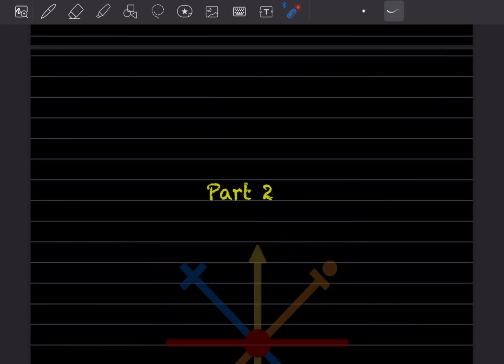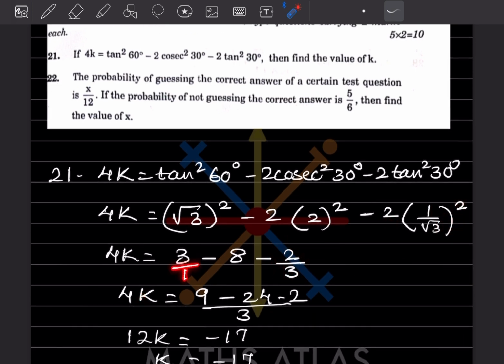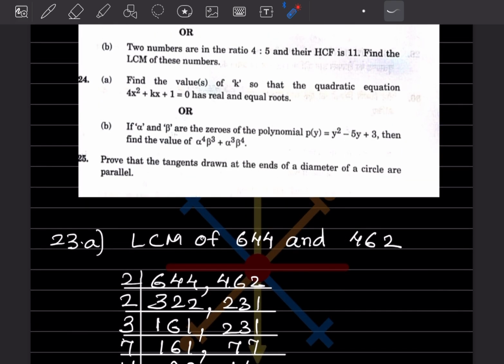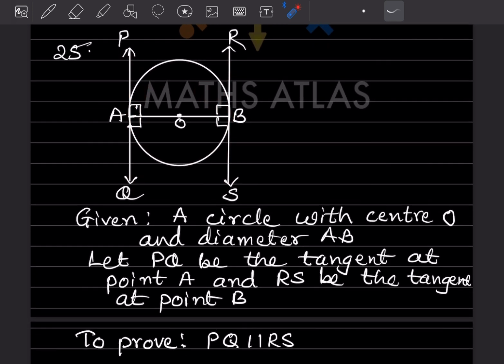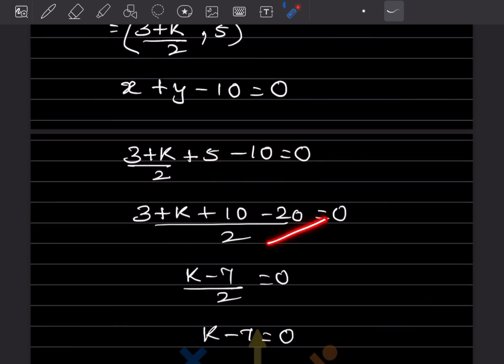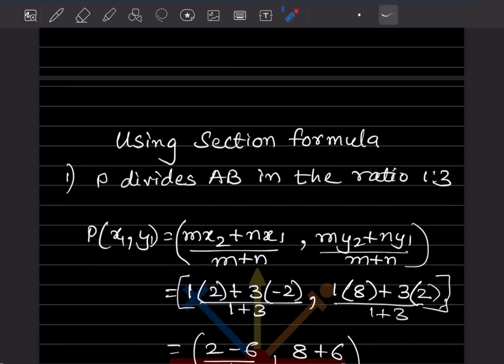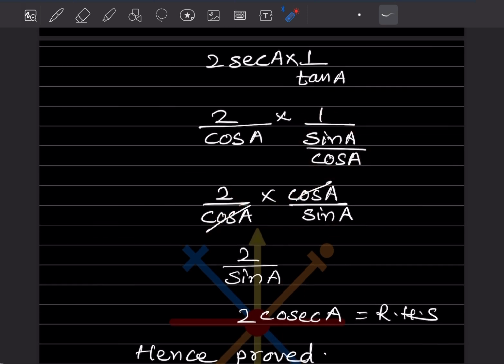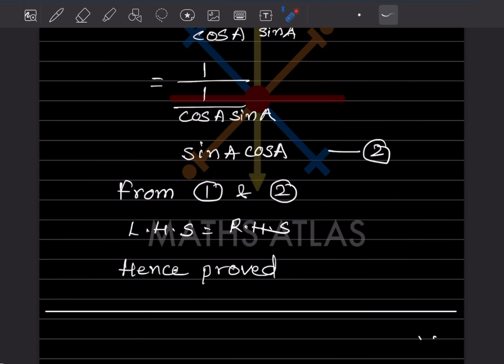CLASS 10 Maths Board Paper 2025 (STANDARD) | FULL SOLUTION Part-2 🔥 100% Accurate Answers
“These Part-2 questions decide your final marks! Watch this before writing any exam!”

Welcome to Part-2 of the Class 10 Maths (Standard) Board Exam 2025 Paper Solution!
In this video, you’ll get clear, step-by-step explanations, board-level answers, and toppers’ approaches to help you score full marks.

✔ All medium & long questions solved
✔ Fastest methods + board presentation
✔ Accurate + detailed solutions

This is the most helpful breakdown for every Class-10 student aiming for 90+.

👉 Ask any doubt in comments — replies are quick!